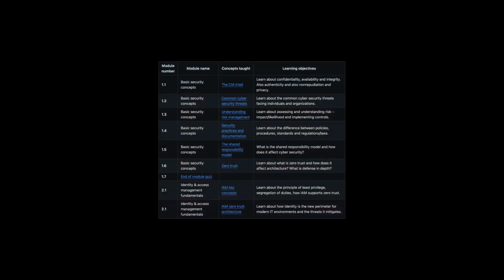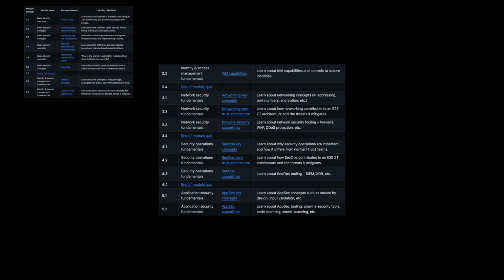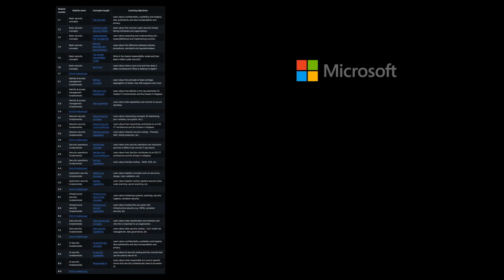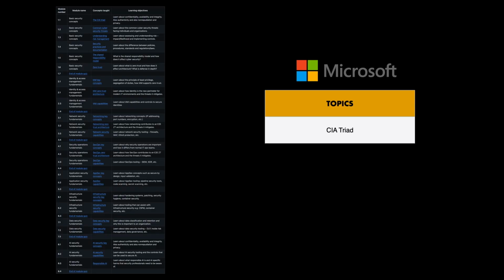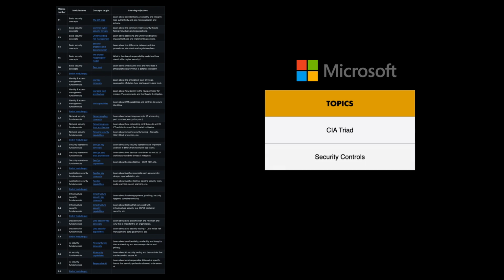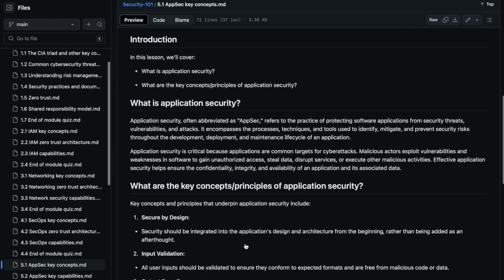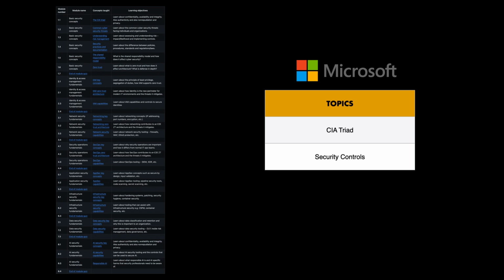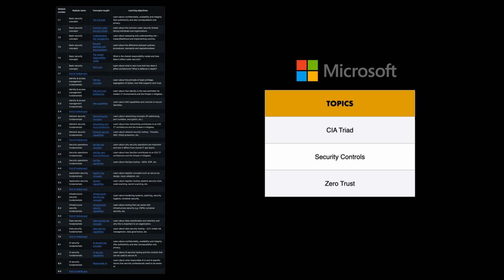Free Cyber Security Training By Microsoft + Exam Path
Microsoft recently launched a Cyber 'Security 101' course that is FREE. So in this video, we'll have a look what the course contains and if its worth you doing it.

00:00 Intro
00:53 Course Overview
02:23 Topics
04:35 My Thoughts

Key terms:
Cyber security roadmap,
Career transition,
Cyber security courses,
free cyber security training,
cyber security tutorial,
Microsoft security 101,
google cyber security certificate,
security+,
CompTIA,
security operations,
soc analyst training,
cyber security engineer,